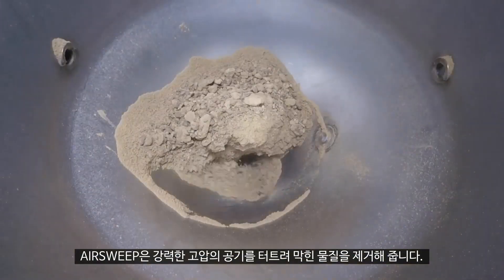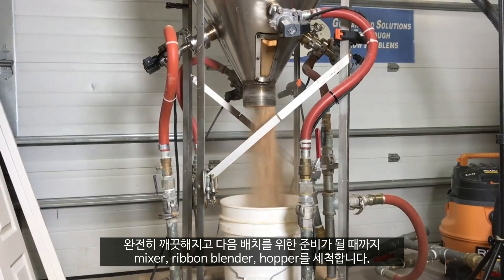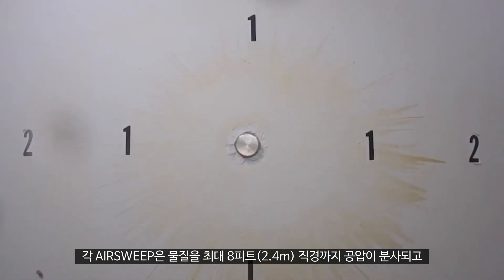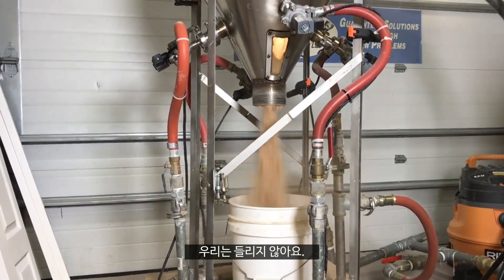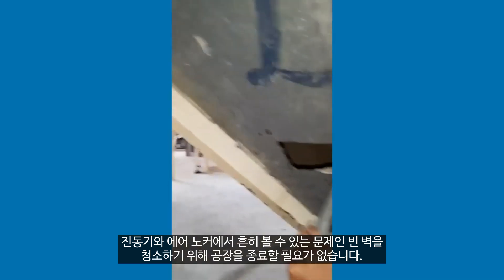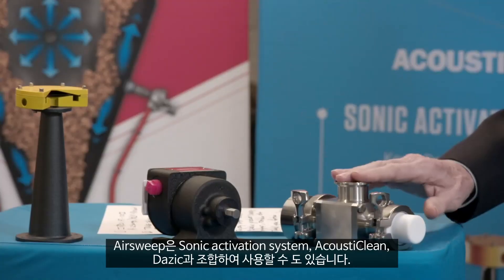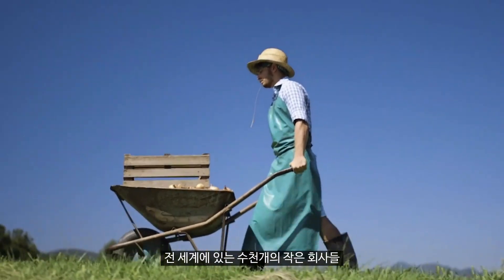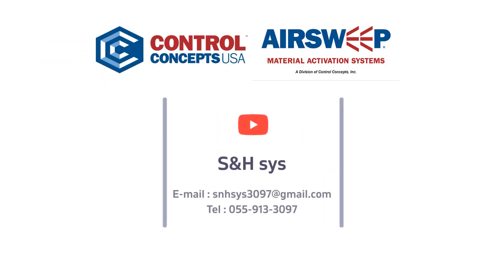AirSweep 제품 소개_(한글자막)| Best Material Flow Aid System | S&Hsys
"이 비디오에서 우리는 왜 AirSweep가 최고의 재료 흐름 보조 시스템인지에 대해 이야기합니다!"

강력한 브릿지 브레이킹 시스템 !!!   (AIRSWEEP)
원료의 Bridge, ratholes, Build-Up  제거하여 배출 균일성을 향상 시킨다

AirSweep 노즐에서 탱크 내부벽면 360도 방향으로 압축공기(질소등)를 파워풀하게 펄싱하여, 원료를 쓸어서 들어 올려 원료의 브릿지 해소 및 내부 크리닝을 한다.
부착성 심한 원료, 끈적거리는 원료, 젖은 원료등에도 탁월한 제품입니다.
설치대상 : Silos, bins, Hoppers, Chute , Mixer상부 등
   - 간단한 설치와 저소음의 장점

[ S&Hsys l 에스앤에이치 시스 - Airsweep 한국 공식 대리점]